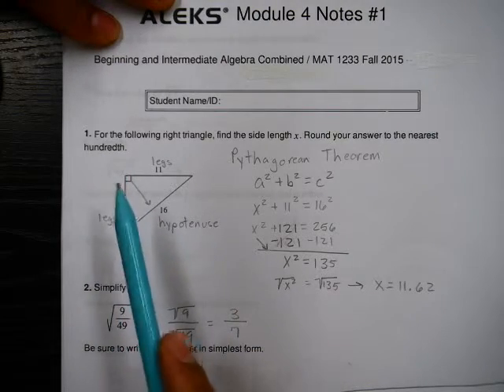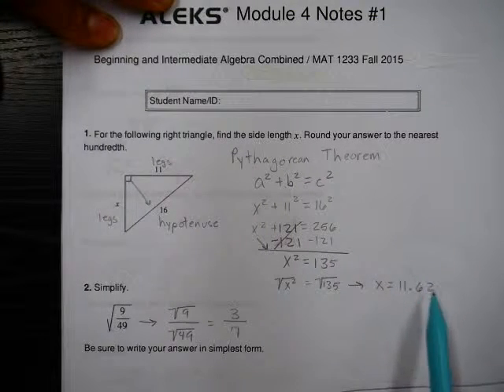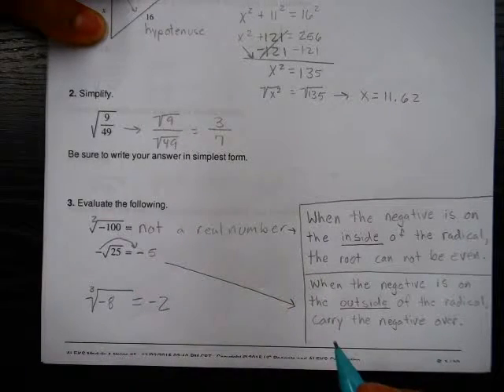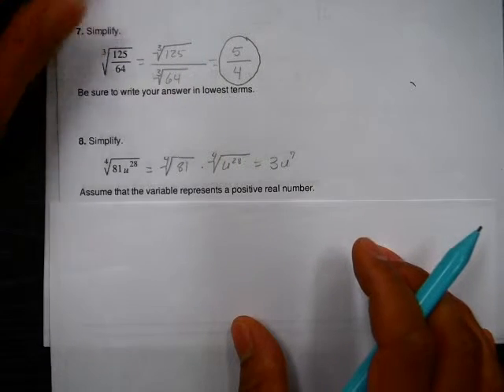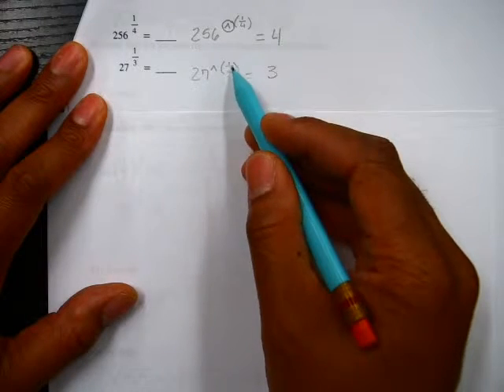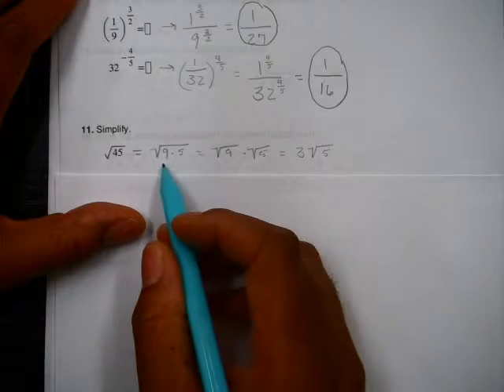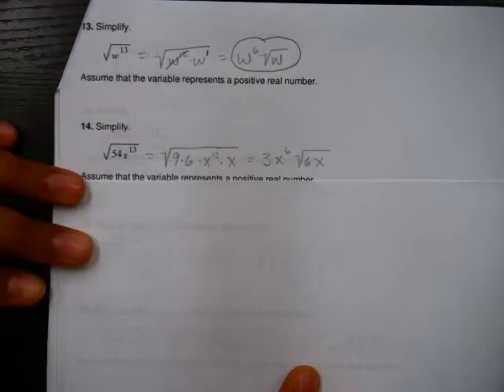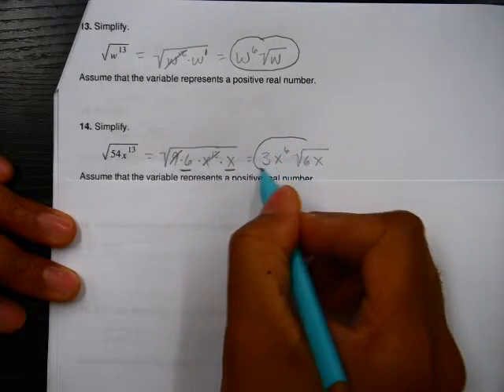MAT 1233 Module 4 Notes A